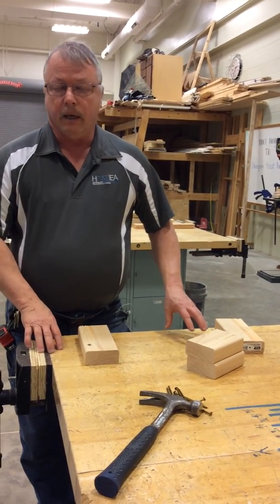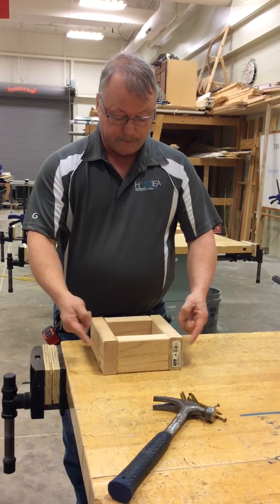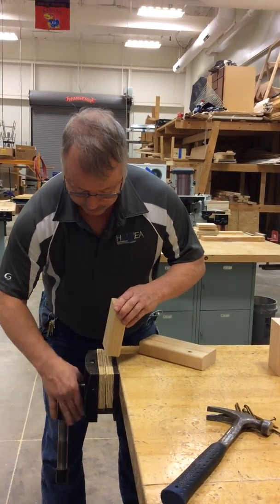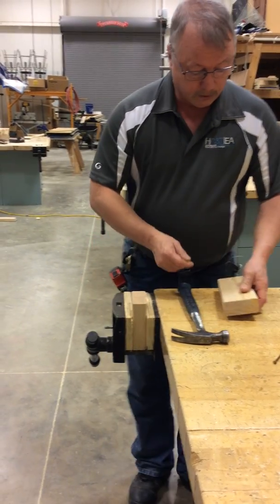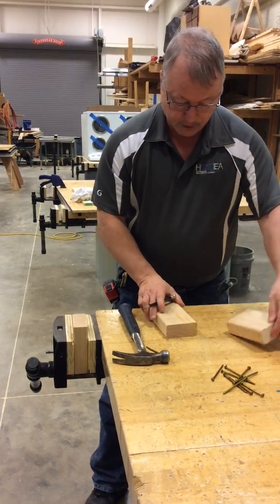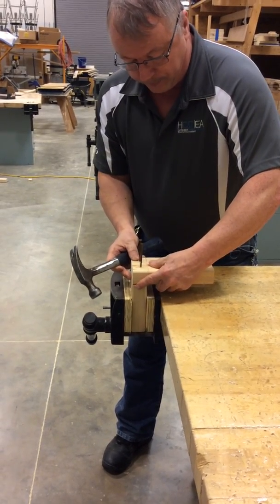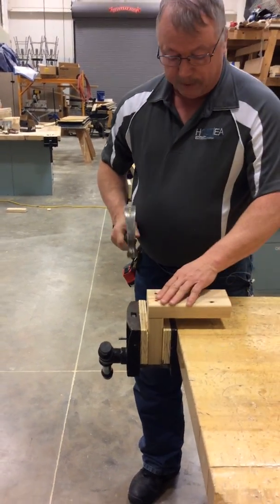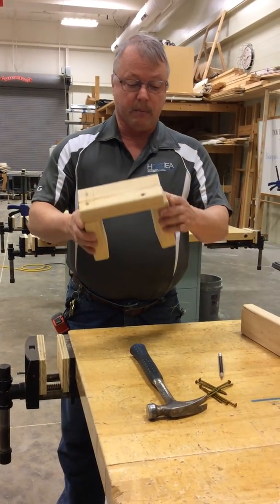U1L3 8 8 BOX